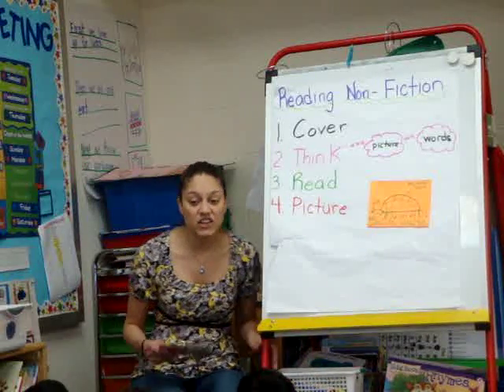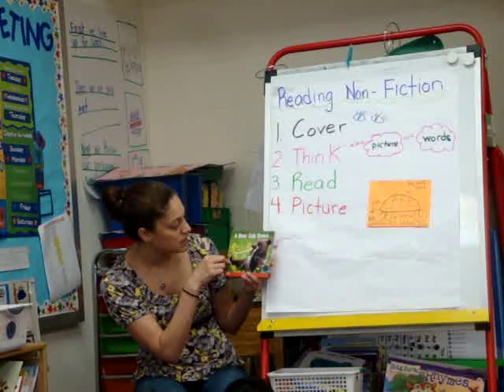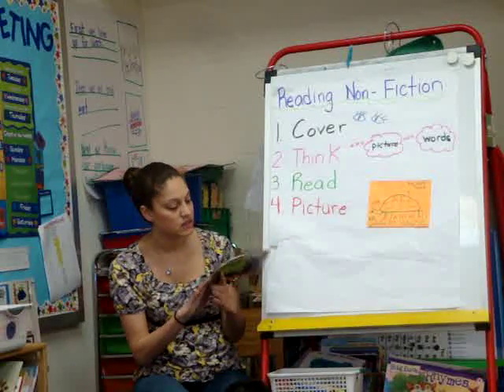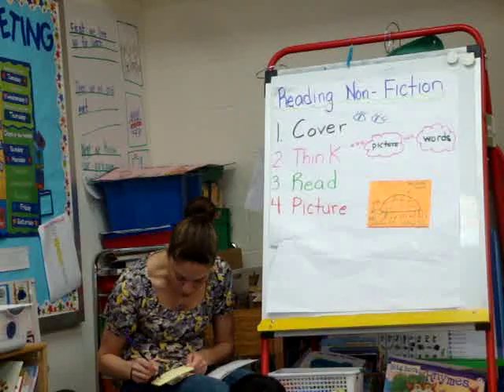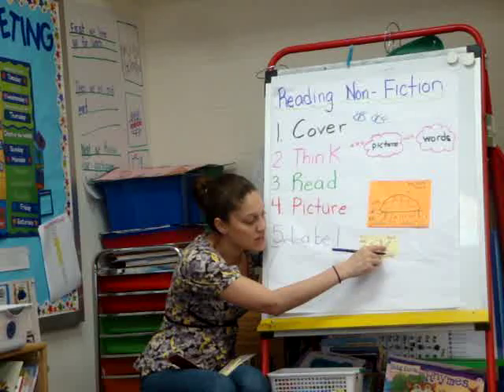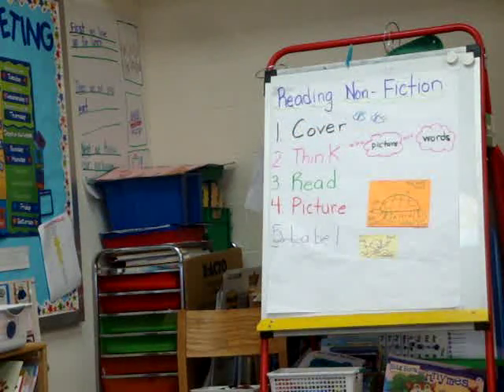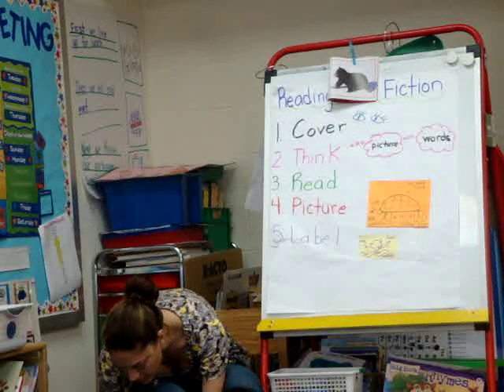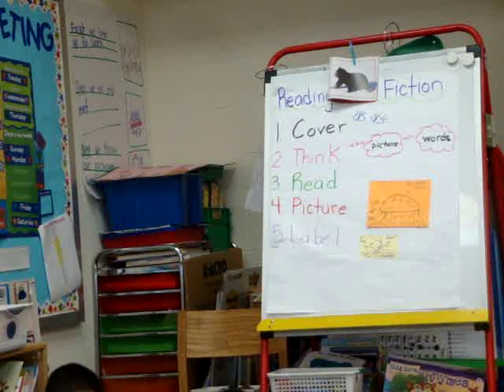Touro Non Fiction Reading Lesson.MPG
10 minute mini-lesson/video will:
-review the strategies good readers' use when reading non-fiction books. (strategies they have learned already)
-teach:  good non-fiction readers label their sketches to show what they have learned from a picture.
-accommodate students with learning disabilities through explicit teaching, where a strategy is modeled by the teacher.
-accommodate visual learners by using a large chart that uses pictures to match words for further meaning.
-accommodate auditory learners by reading aloud, and explaining new concepts concisely.
-accommodate kinesthetic learners by having all students participate in the lesson through an active engagement that is similar to teacher modeling, where students sketch and label their learning from a picture on a post-it.
-accommodate learner preferences/interests by having students break into groups (after video) to create projects based on their learning.  Projects are made in centers: paint, easel, blocks, mask making, etc.